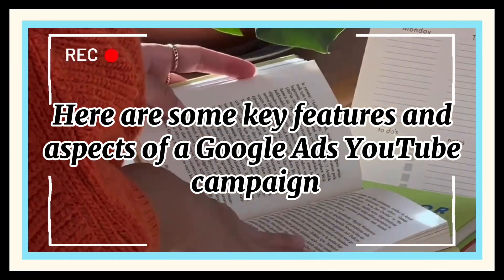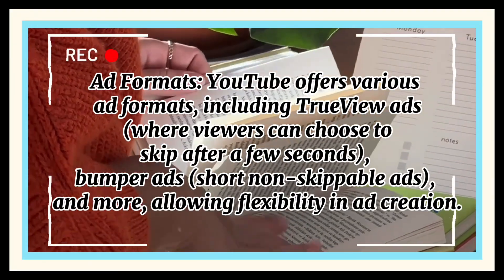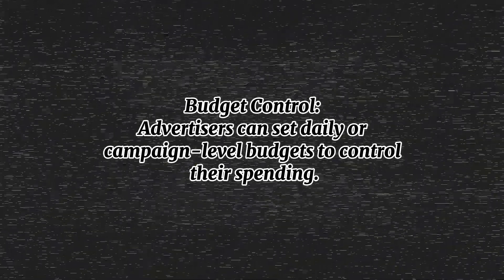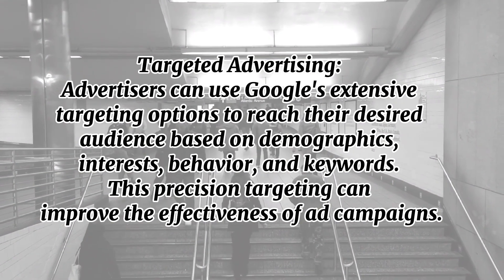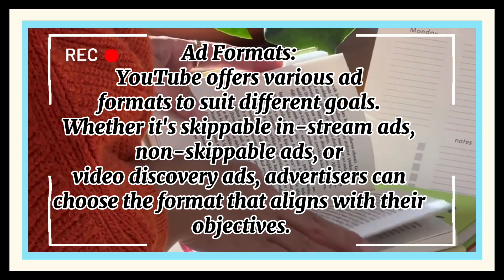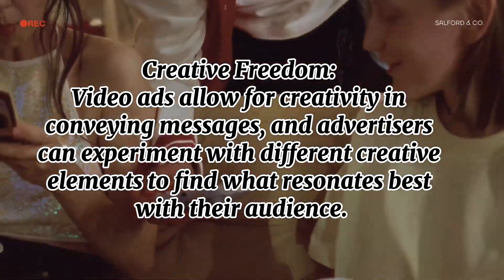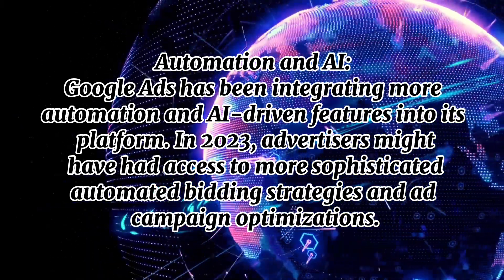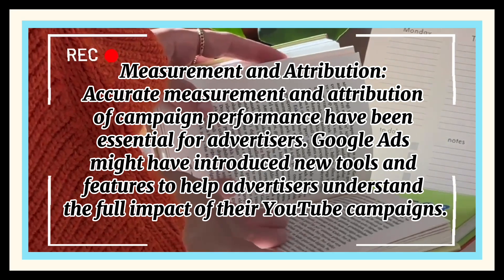Google ads YouTube campaign 2023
hello my viewers … today I am sharing with you information about google ads YouTube campaign… watch this full video and you can get great help to promote your YouTube channel with this guide